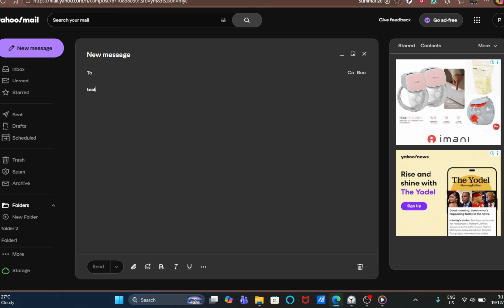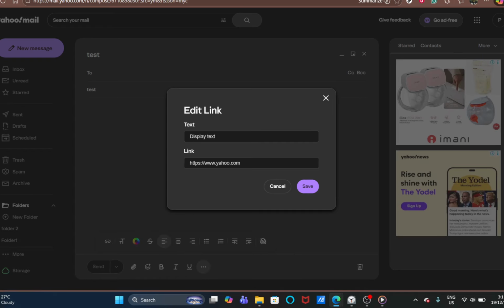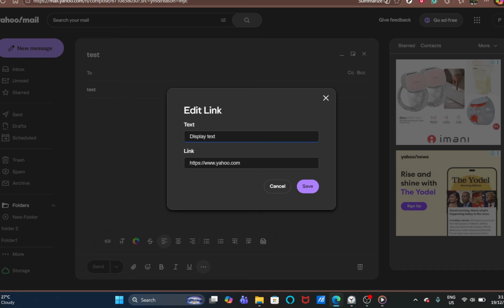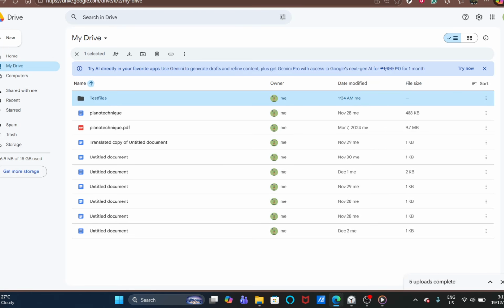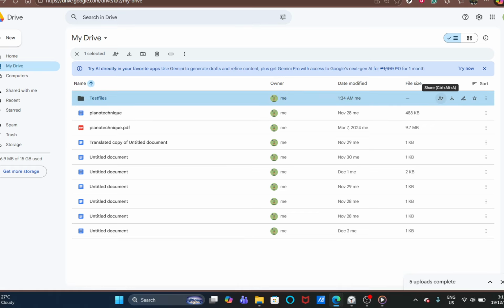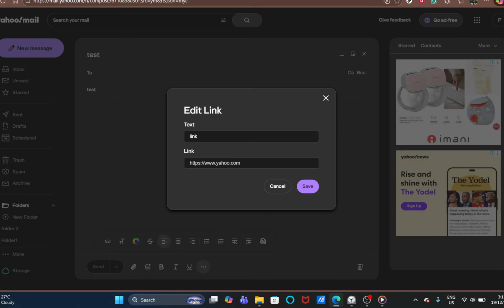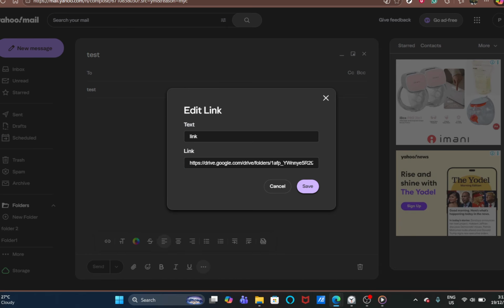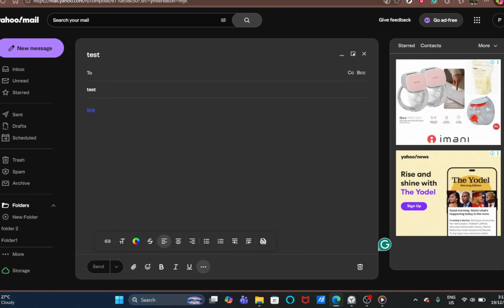How to Send Large Files on Yahoo Mail [Full Guide 2026]